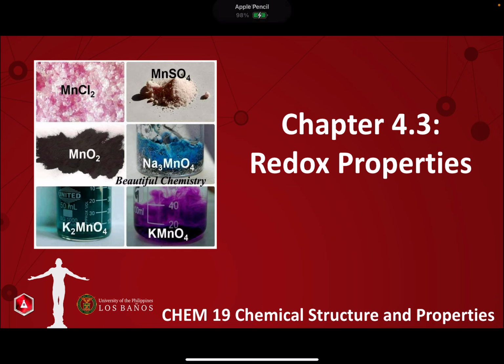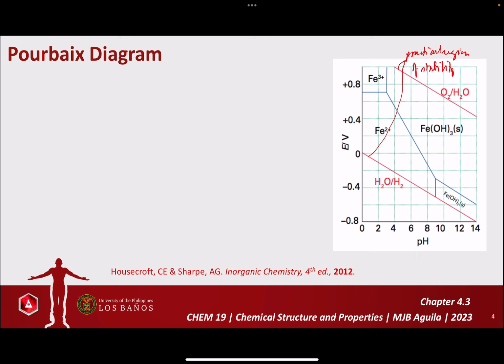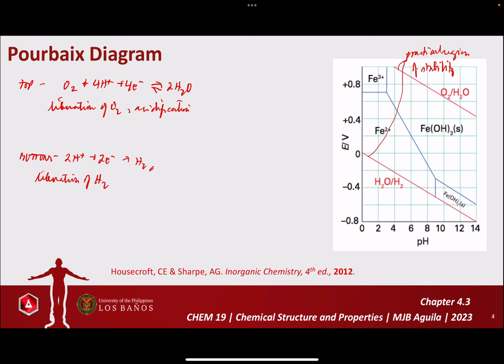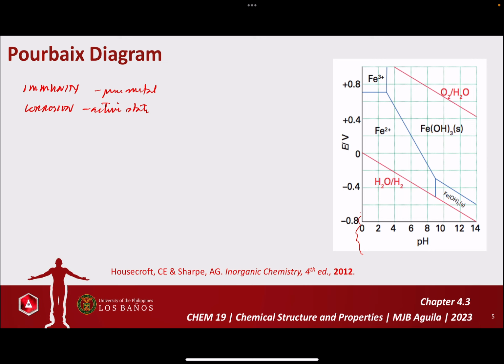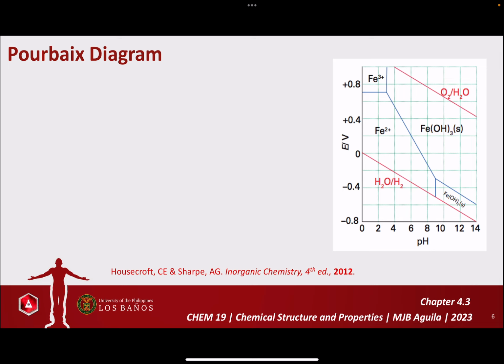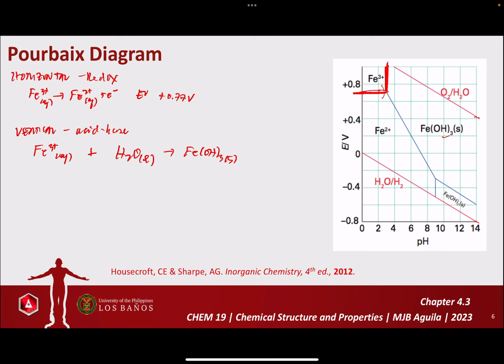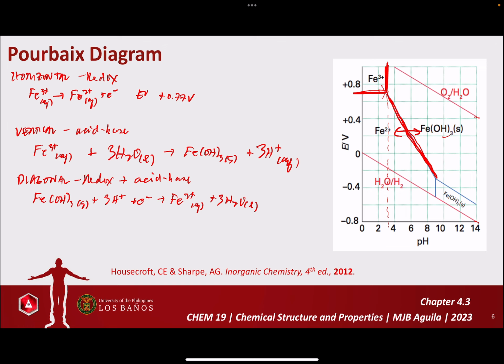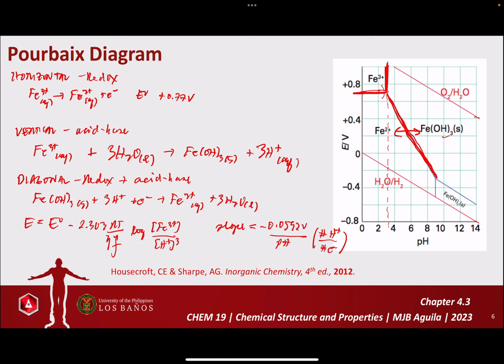4.3.5 Redox Properties - Pourbaix Diagram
CHEM 19 Discussion Highlight
Chapter 4.3.5 Pourbaix Diagram